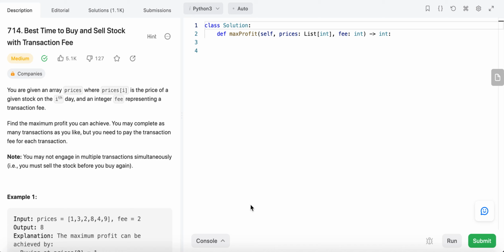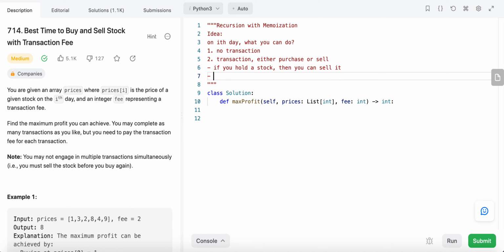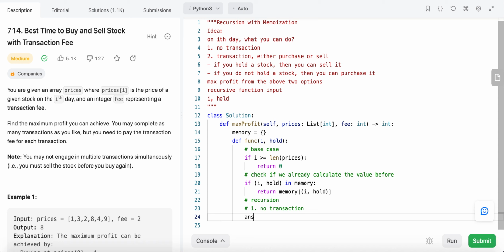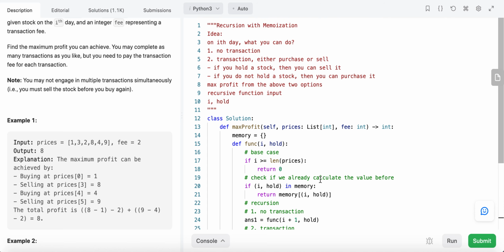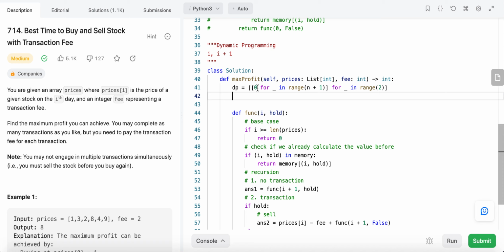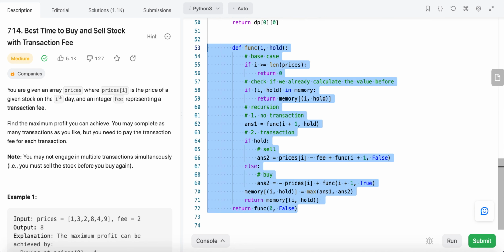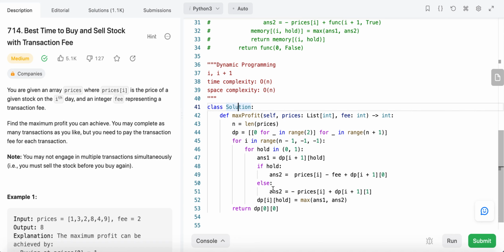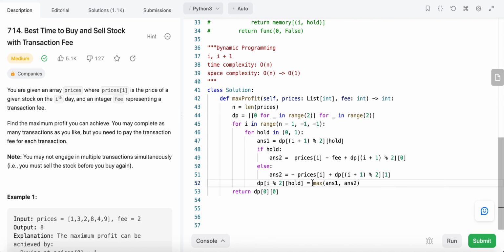Best Time to Buy and Sell Stock with Transaction Fee - Leetcode 714 - Python